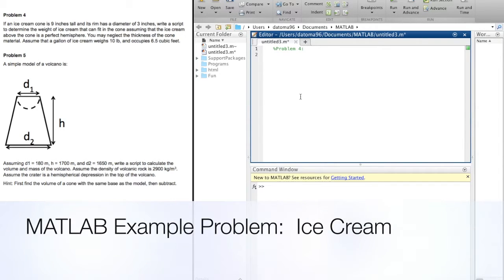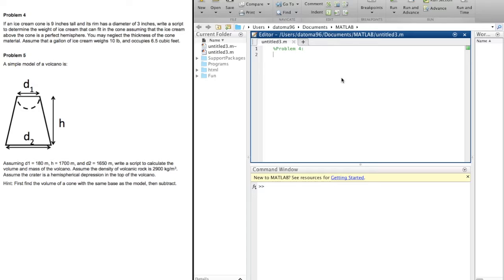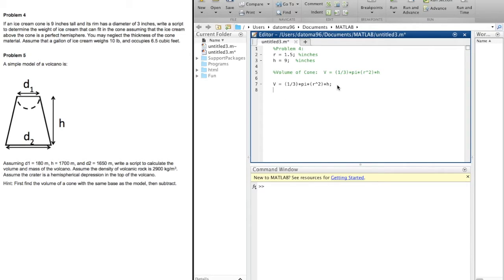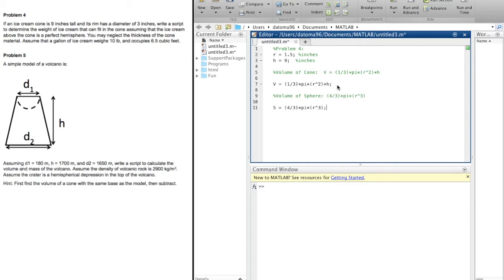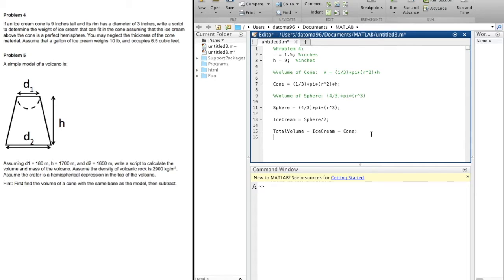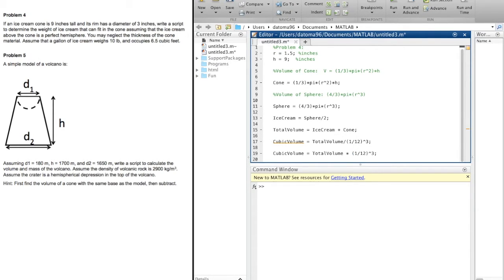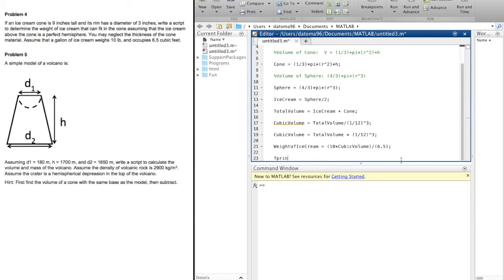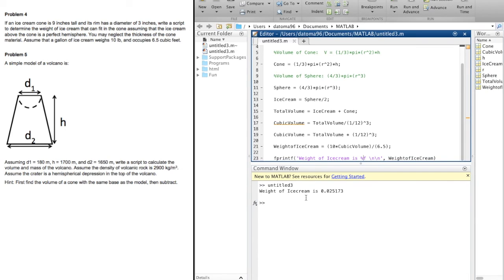MATLAB Ice Cream Example Problem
MATLAB Example Problem:  Ice Cream!!!
Problem: If an ice cream cone is 9 inches tall and its rim has a diameter of 3 inches, write a script to determine the weight of ice cream that can fit in the cone assuming that the ice cream above the cone is a perfect hemisphere. You may neglect the thickness of the cone material. Assume that a gallon of ice cream weighs 10 lb, and occupies 6.5 cubic feet.